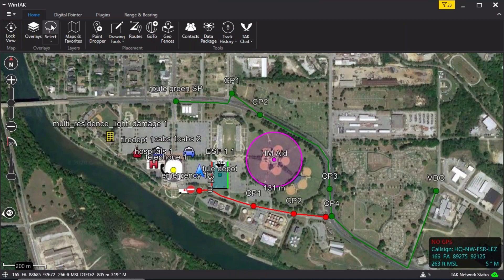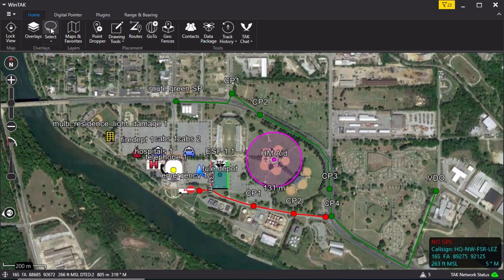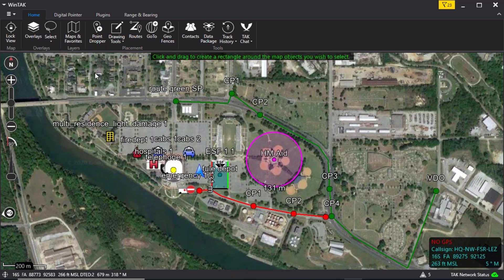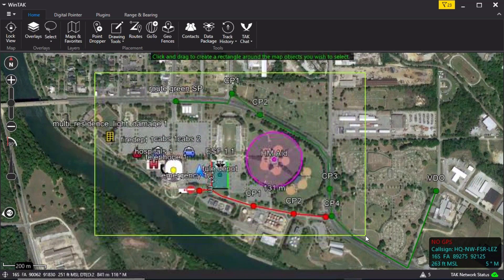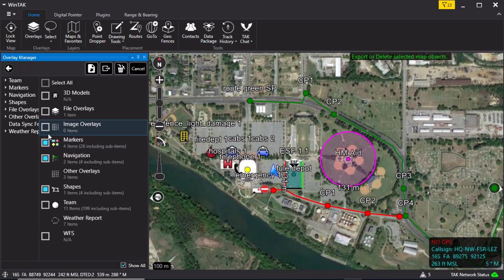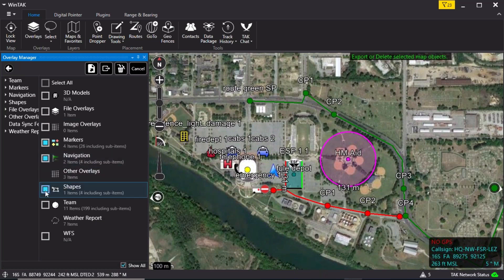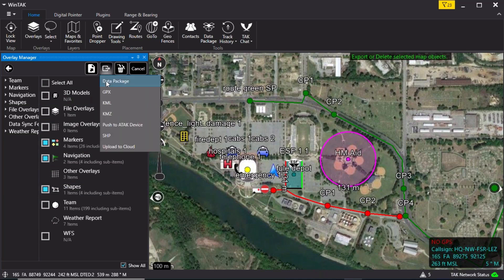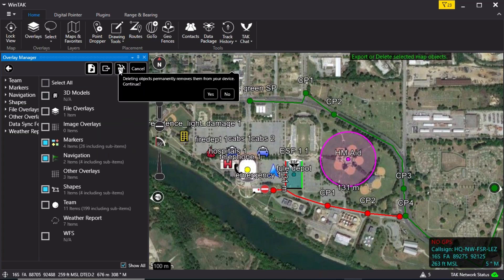WinTAK 4.0 Lasso Tool Tutorial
This video covers the basics of the WinTAK Lasso Tool.

NOTE: As of the release of this video, WinTAK-Civ has not been publicly released.

For More on TAK:

ATAK/CivTAK, WinTAK,WebTAK and TAKServer (collectively, TAK) is a set of powerful enterprise-quality geospatial collaboration tools.  The system was developed by the Air Force Research Laboratory, and was initially conceived as a tool for military collaboration and a plan for technology transfer to the public at large, under 15 USC § 3710